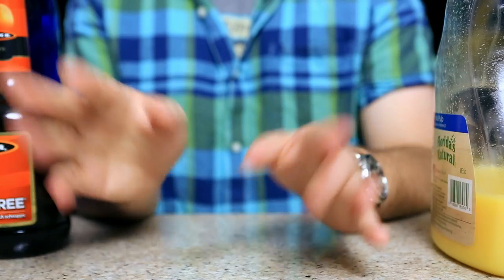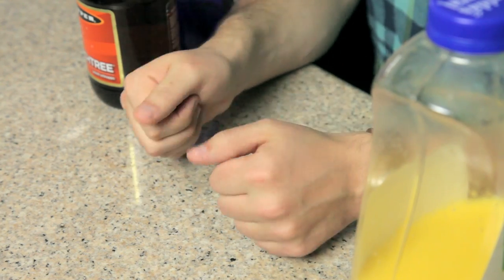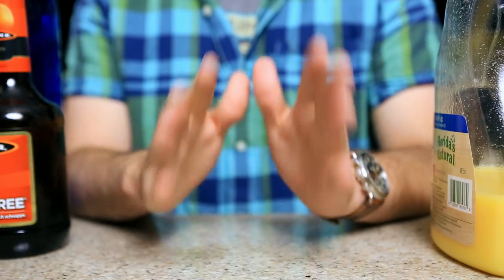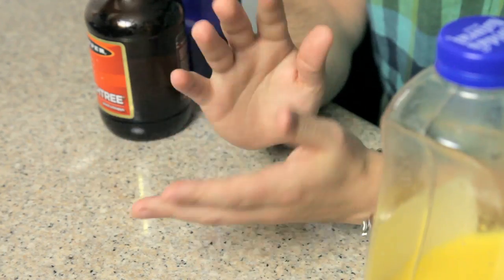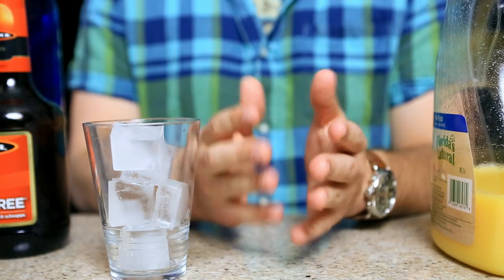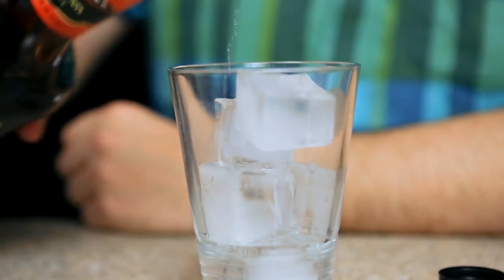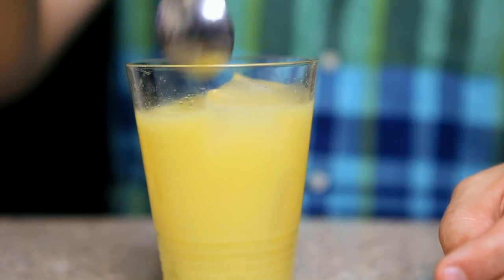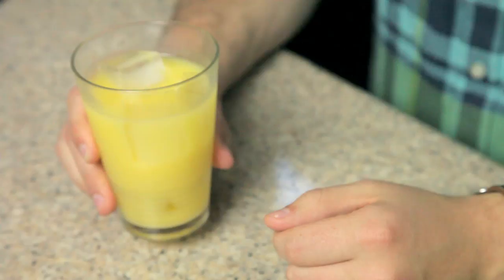FUZZY NAVEL for Brother Bear (Drunk Disney Libation Studios #20)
In Drunk Disney Libation Studios, the Disembodied Hands of Practical Folks teaches our 21 and older audience how to make a custom cocktail specifically tailored for the next week's Drunk Disney.

In this episode, Disembodied Hands makes a Fuzzy Navel, a VERY simple drink that basically tastes like orange juice and will quench your thirst as you journey to the Northern Lights watching next week's Drunk Disney: Brother Bear featuring SoundProofLiz.

Again, THIS SERIES IS ONLY INTENDED FOR VIEWERS 21 YEARS OF AGE AND OLDER. Please drink and Disney responsibly.